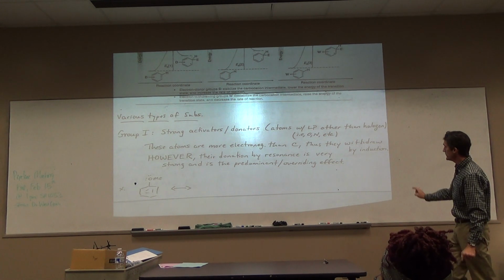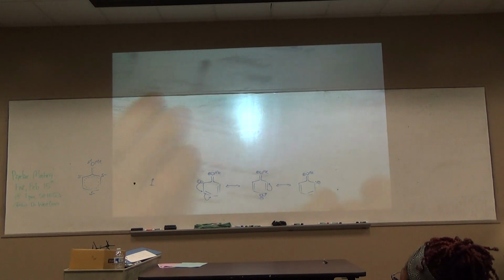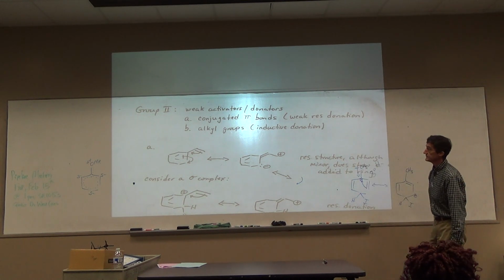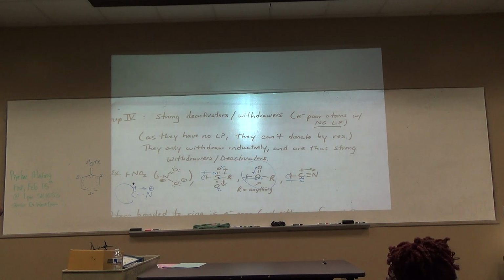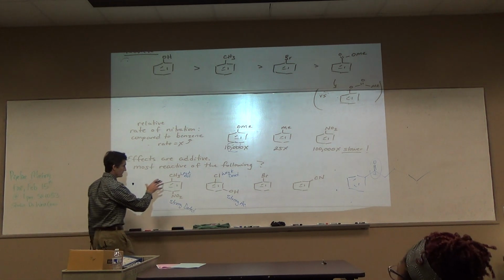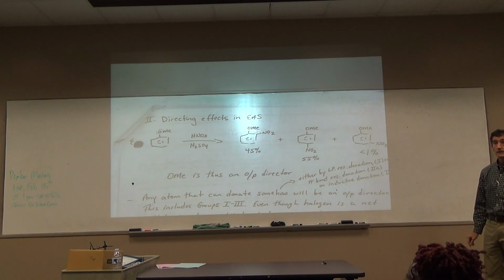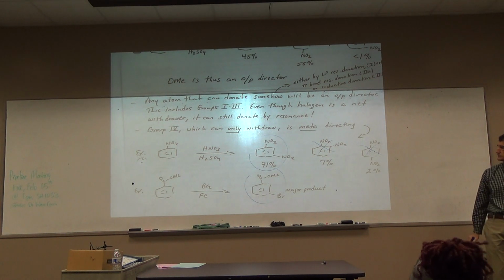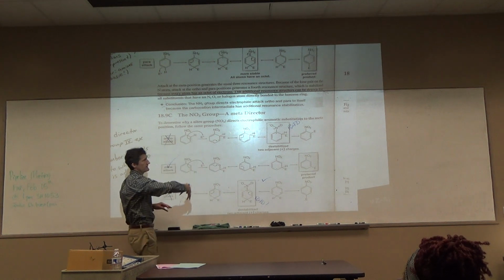Organic II_Feb13_EAS Substituent Effects